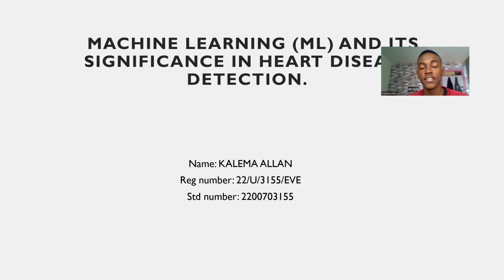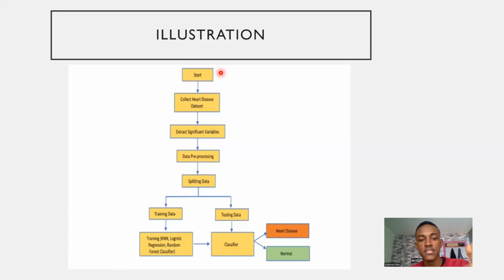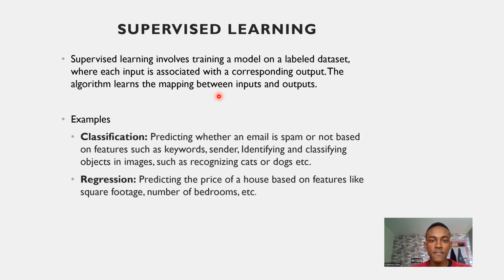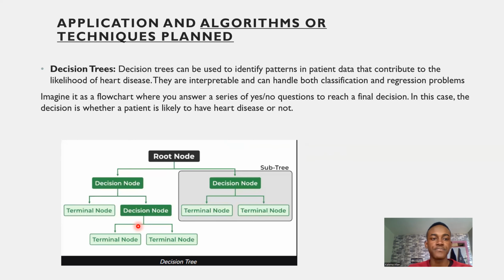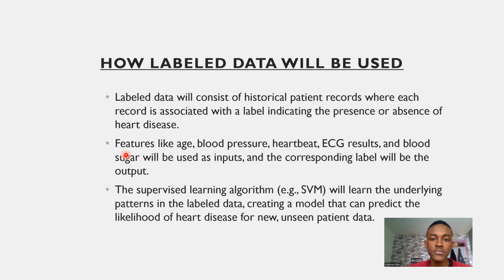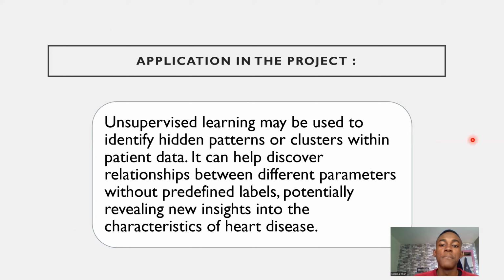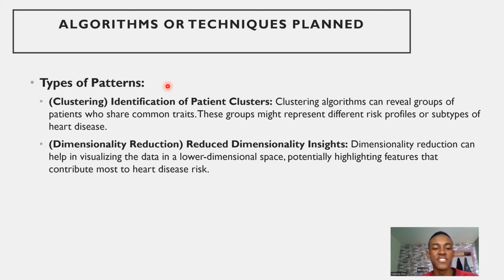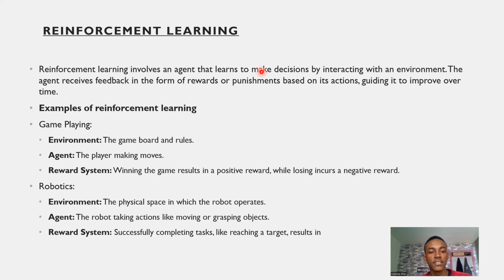Machine learning in heart detection system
This video talks about how machine learning will be implemented in a heart detection system and a brief overview of machine learning..